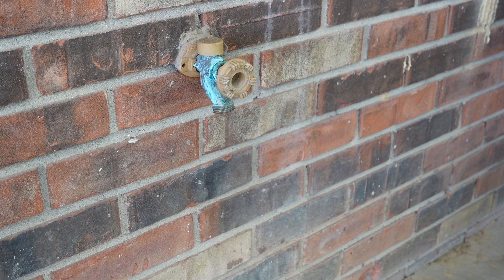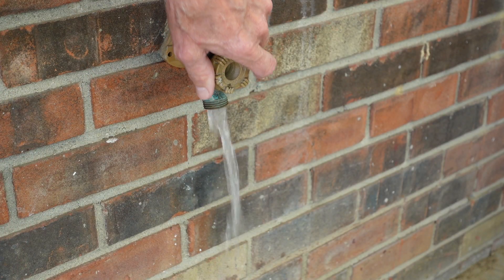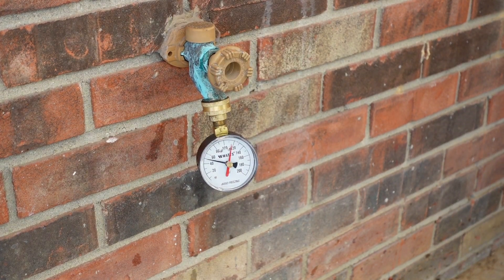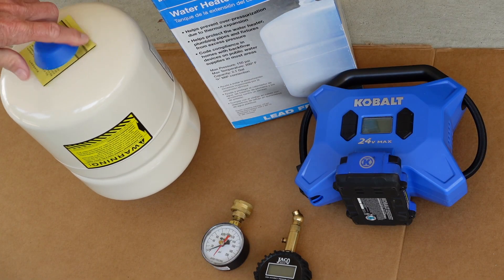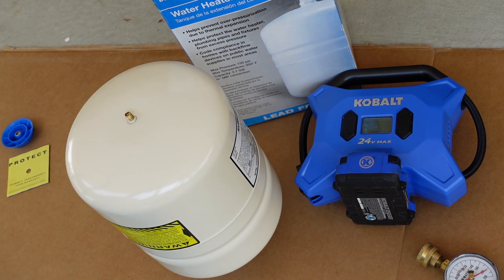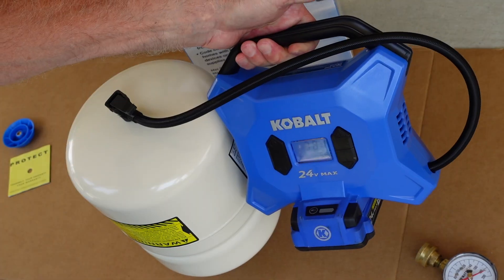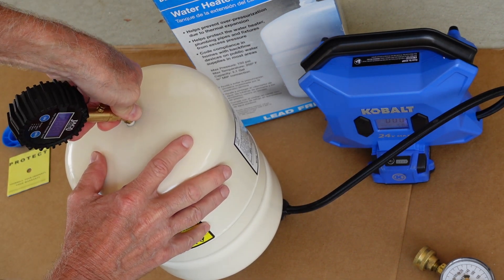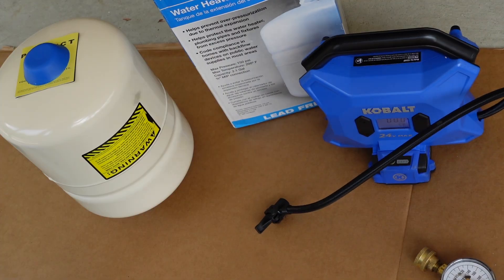DIY Matching Water Heater Expansion Tank PSI to your House Water Pressure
We show you how to prepare your new water heater expansion tank pressure to equal your house water pressure. It's not an exact science as the pressure can change several PSI over the course of a day. By matching your household PSI to the expansion tank within 10 percent is going to protect over pressuring your delicate electronic valves in the dishwasher, clothes washer, ice maker, water dispenser and water softener.
Link to water pressure gauge
Link to air pressure gauge
Link to Watts 2.1 gallon expansion tank